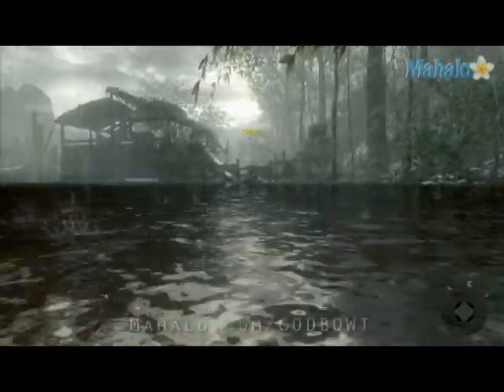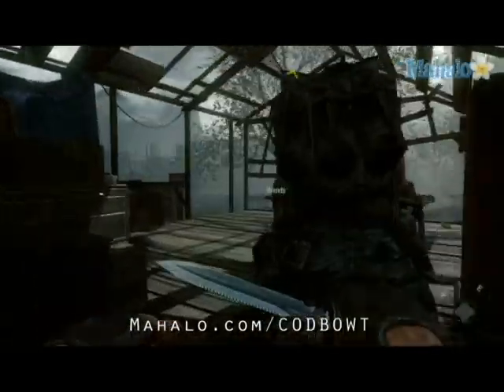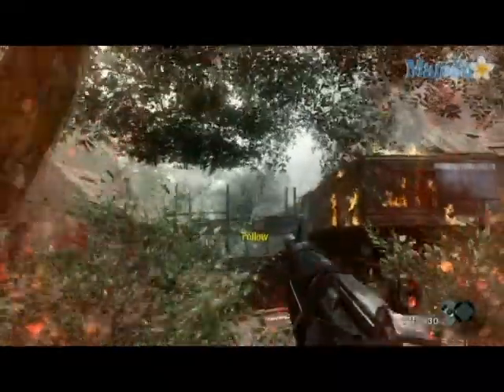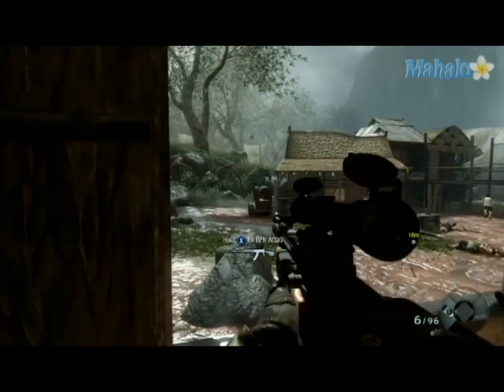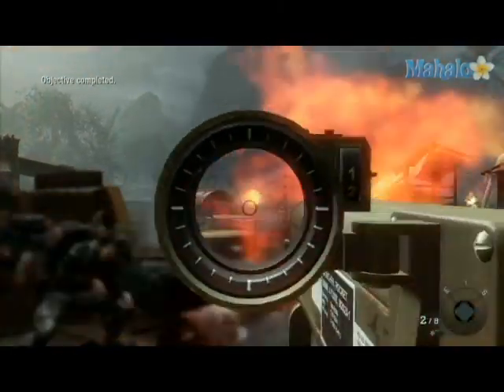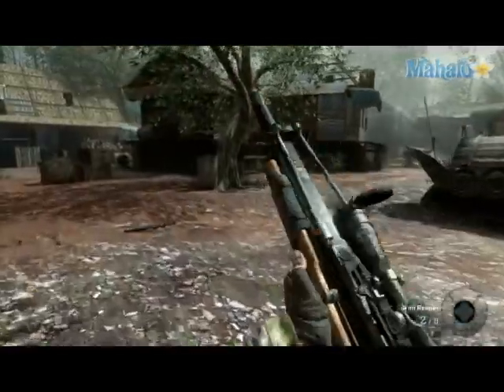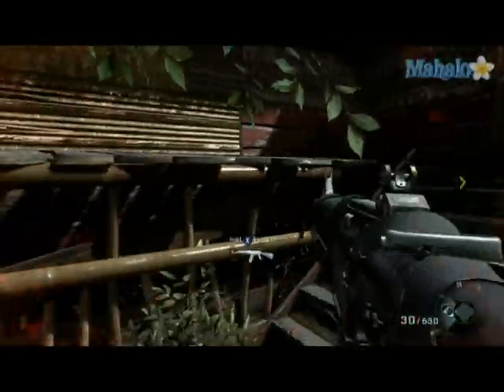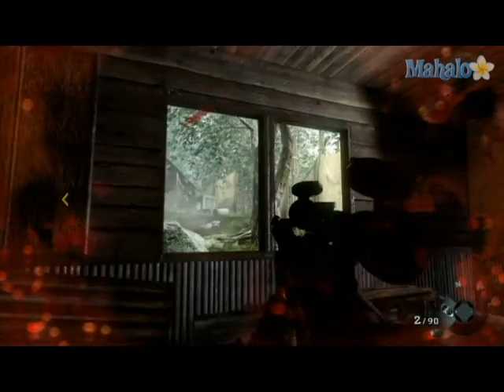Call of Duty - Black Ops - Victor Charlie (part 2)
Call Of Duty Black Ops is an amazing 1st person shooter for Activision. You fight in Cuba, Russia and Vietnam just to name a few. I highly recommend buying this to any gamer looking for a thrill.